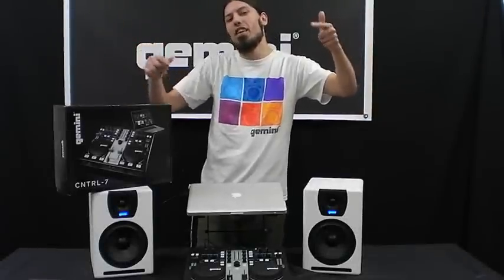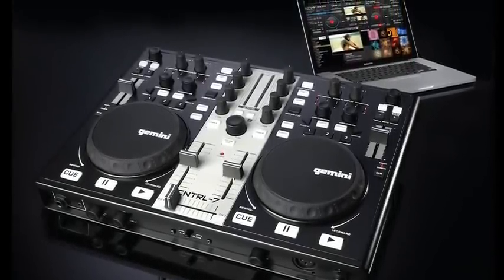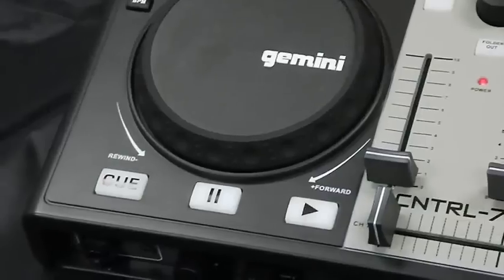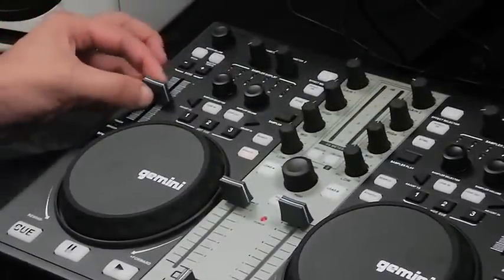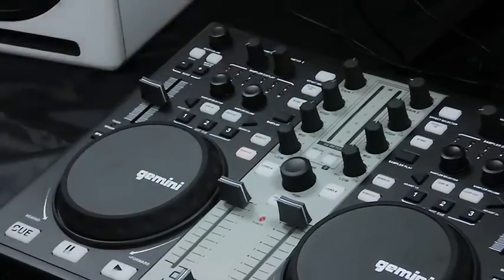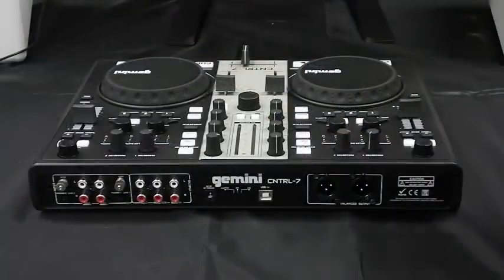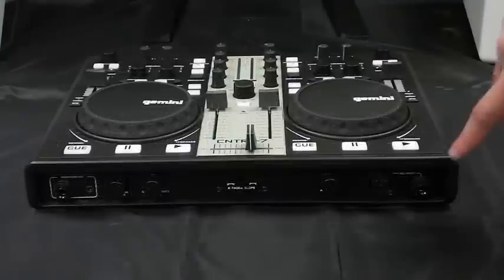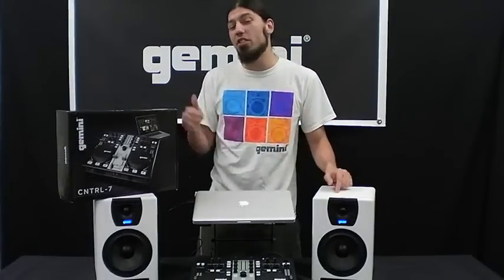Gemini Control seven Dj controller Video Breakdown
Full MIDI controls freely assignable for use with any software

Traditional mixer/CD player layout for quick and easy access
Large, touch-sensitive jog wheels
Adjustable channel faders w/ 3-band EQ and gain control
Cross fader with adjustable X-Y slope
Loop controls with ½ and 2x adjust